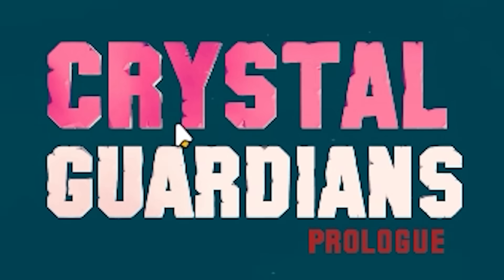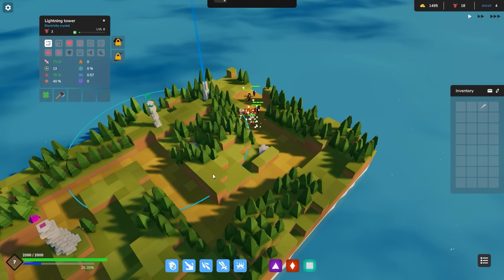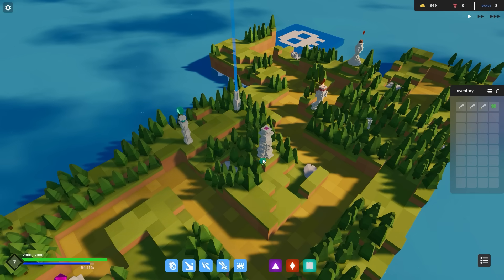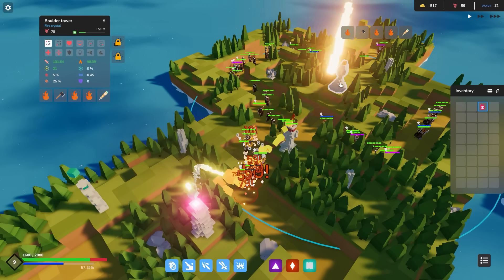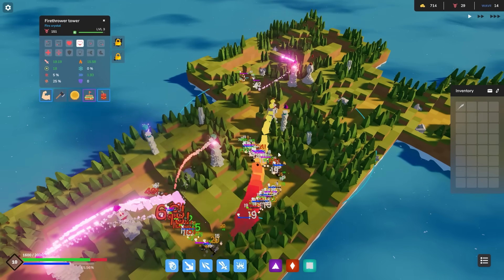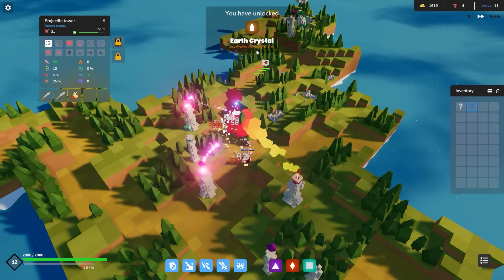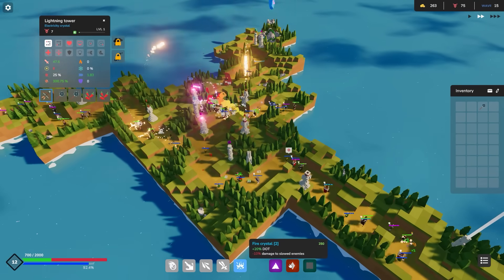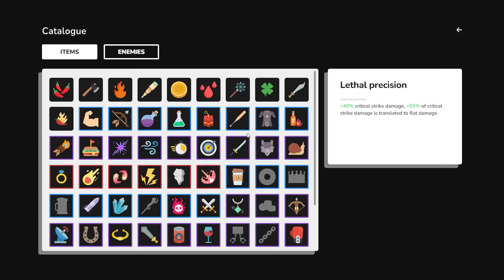EACH TOWER HAS SPECIAL UPGRADES! - CRYSTAL GUARDIANS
Slowly grow out the map and each time fight a wave of enemies as you build more towers to help defend!